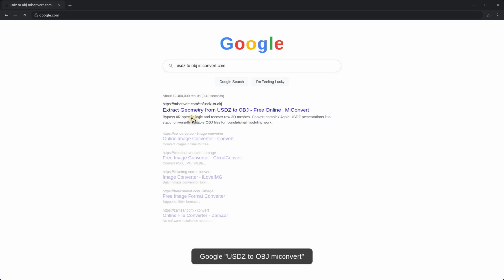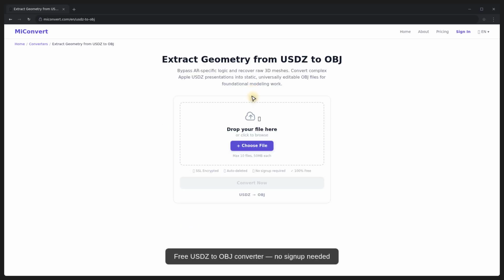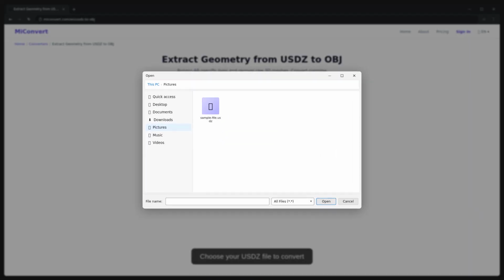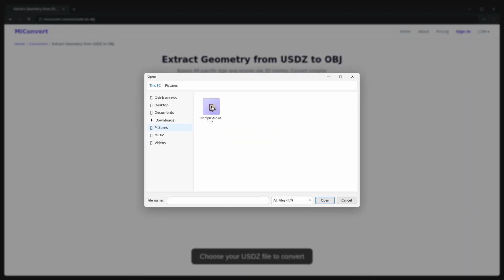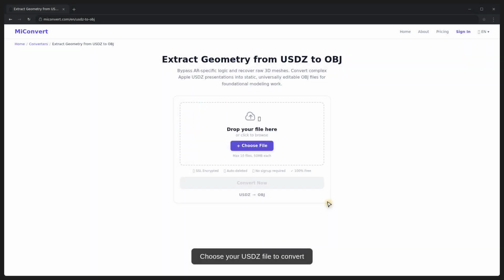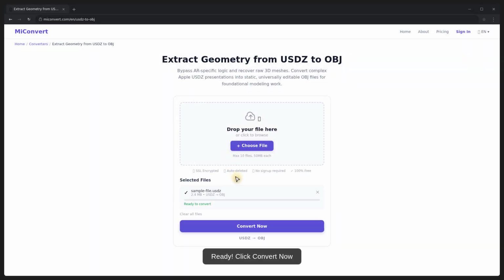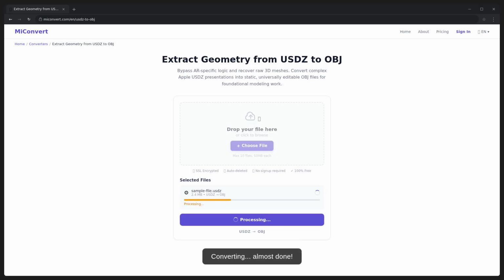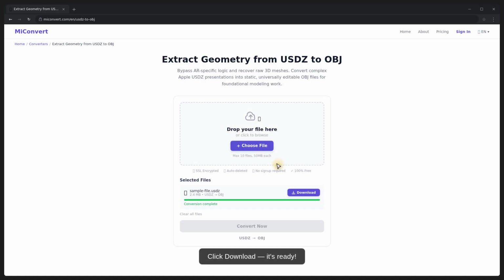How to Convert USDZ to OBJ Online Free | MiConvert Tutorial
Extract raw 3D geometry from sealed Apple USDZ archives into traditional OBJ formats. Recover base topology for re-editing in Maya, ZBrush, and Blender.

✅ In this tutorial:
0:00 Introduction
0:06 Search on Google
0:14 Open Converter Page
0:20 Choose Files
0:28 Convert Now
0:35 Download Results